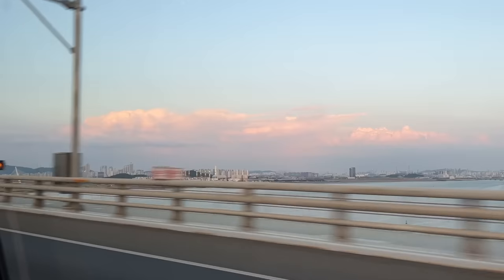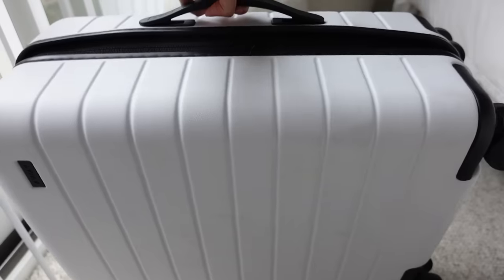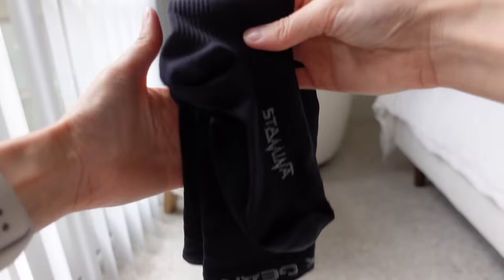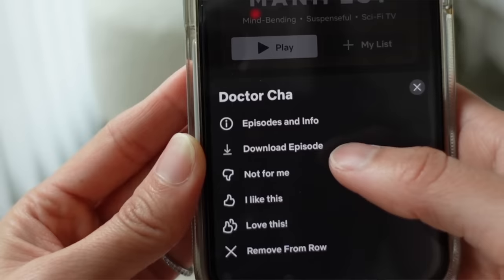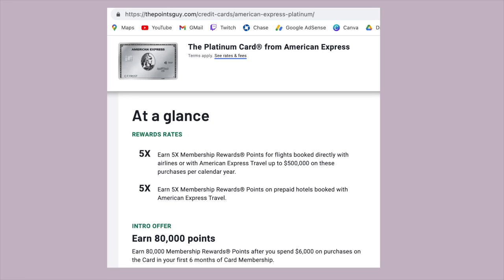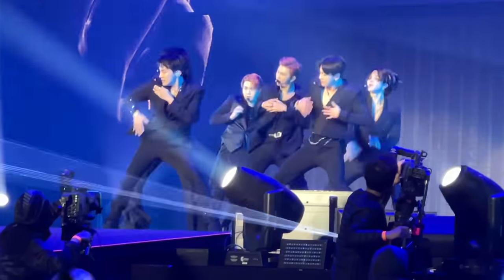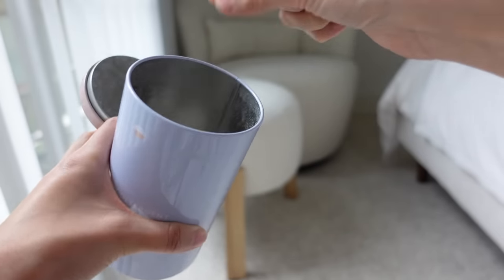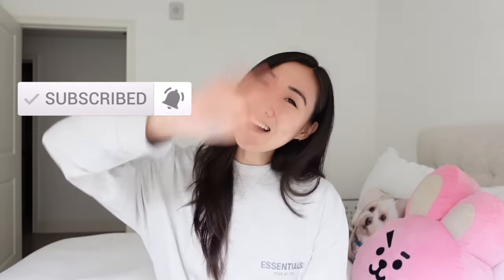23 Travel Tips & Hacks for 2023 (that make traveling easier)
23 travel tips and hacks everyone must know :) if you're planning to travel, here are travel tips that can help make traveling easier. Everyone should know these travel tips and travel accessories that will help make your long flight (or short flight) worth it!

TRAVEL ACCESSORIES:
☆ Away bag luggage (Carry-on, Medium, Large)
☆Ear plugs
☆Suitcase protector
☆Compression socks
☆TRTL travel pillow
☆Toiletry tubes
☆Cordless external battery pack
☆Packing cubes

☆Get 80,000 points by signing up for the AMEX Platinum card
☆Earn 60,000 bonus points with the Chase Sapphire Preferred credit card